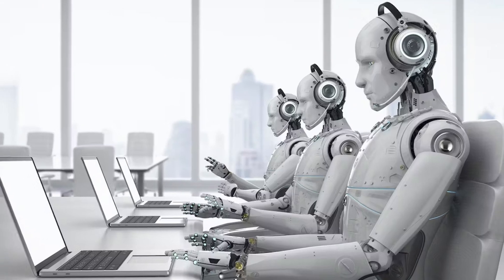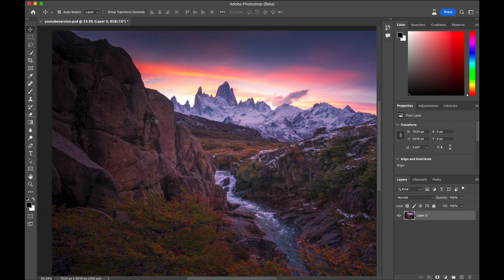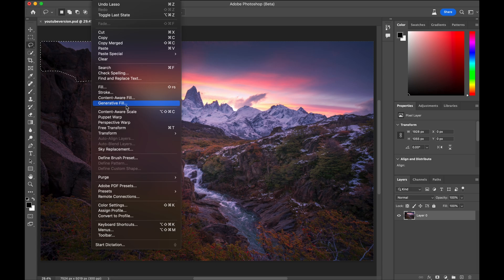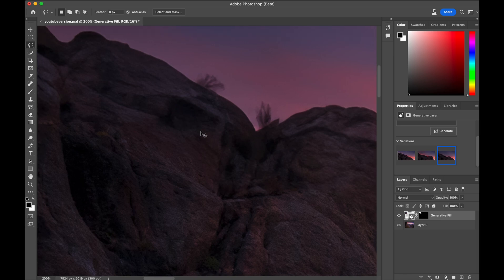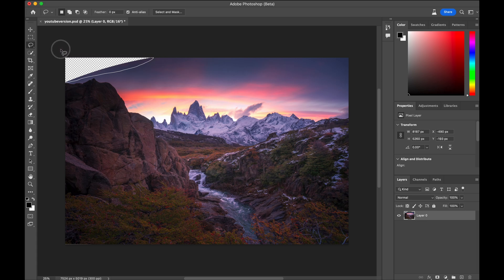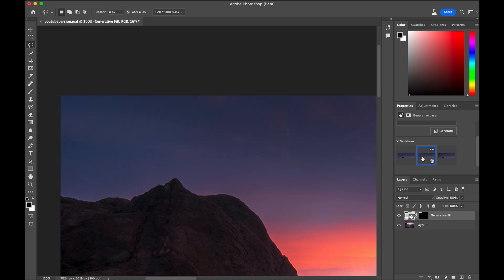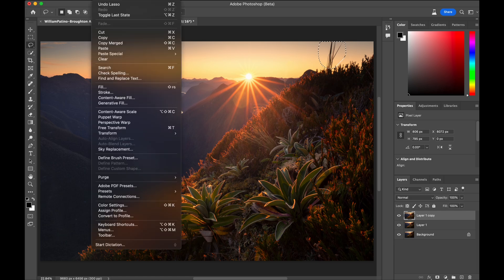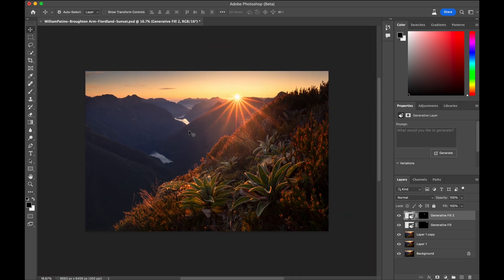Generative Fill - AI For Landscape Photography In Photoshop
In this video we look at Generative Fill in Photoshop and see how it can be used effectively in your landscape photography post processing workflow.

It's still early days in this technology, which makes it the best time to learn or start considering how to potentially use this in your editing.

I was skeptical and against AI at first, (and still am when it comes to full image generation), but after trying it recently for cleaning up some files, I think it is a great tool to be used for various aspects of our workflow.